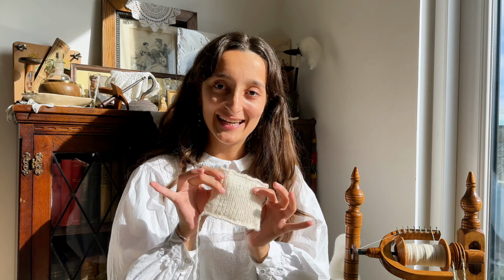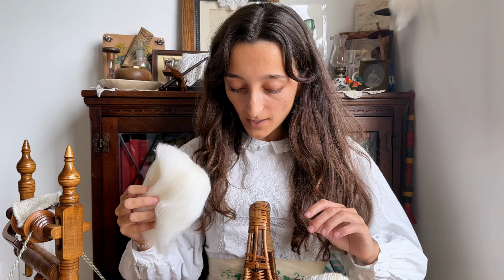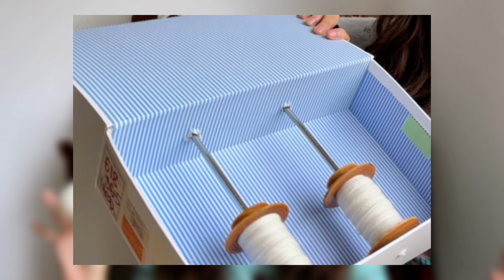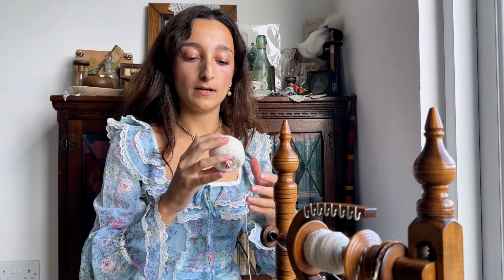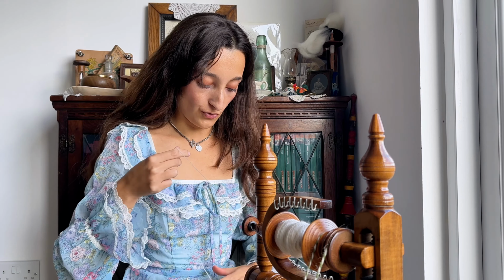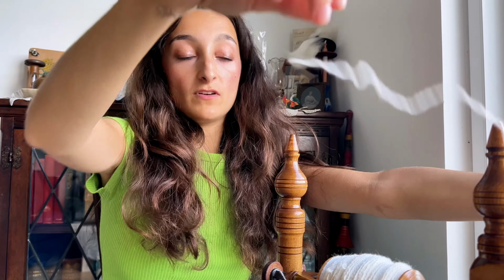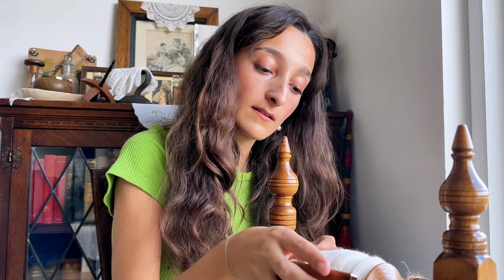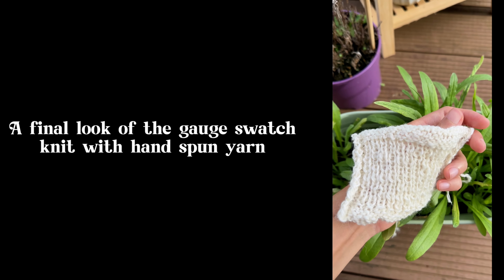Spinning Yarn to Knitting Gauge Swatch from Wool Fiber | Spinning Wheel Tutorial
In this informative and engaging video, I will share my step-by-step process of spinning yarn from fiber and creating a gauge swatch using a spinning wheel. By following along, you'll gain a deeper understanding of the art of spinning and how it contributes to the creation of the perfect gauge swatch for your knitting or crochet projects.

Join me in this comprehensive tutorial and let's dive into the captivating world of spinning wheels and gauge swatch creation. Whether you're a seasoned spinner or a beginner, this video aims to inspire and equip you with the knowledge and skills necessary to successfully create beautiful, consistent yarns and gauge swatches.

Don't miss out on this opportunity to expand your fiber arts expertise and take your hand-spun projects to the next level. Hit the play button and embark on a fulfilling fiber-to-swatch journey today!